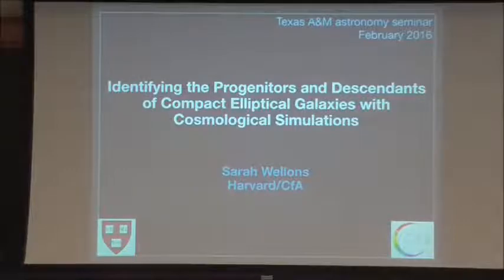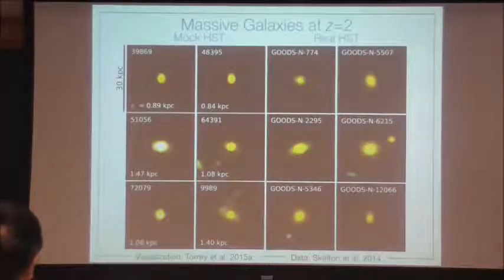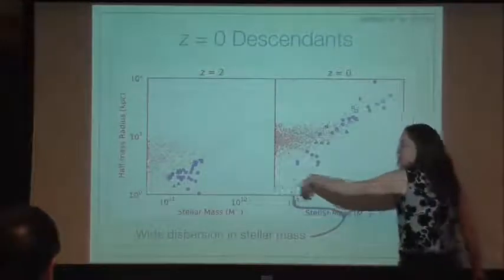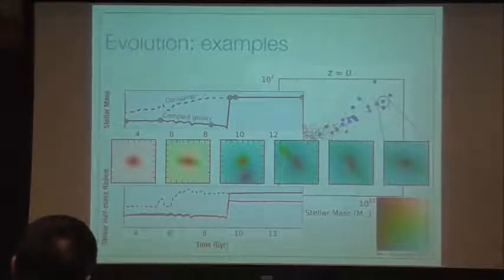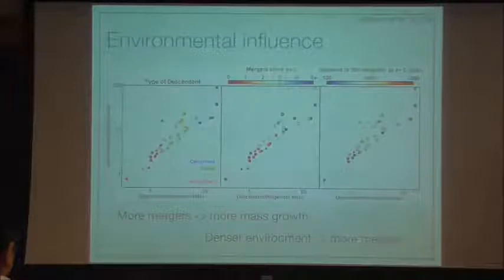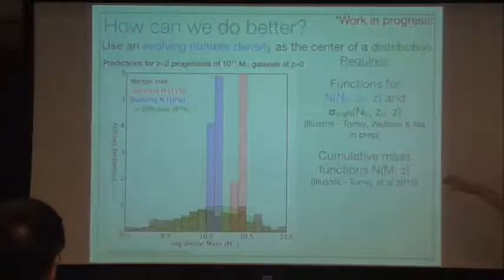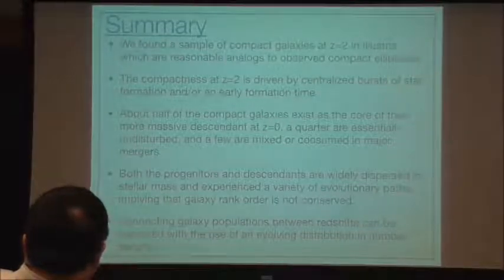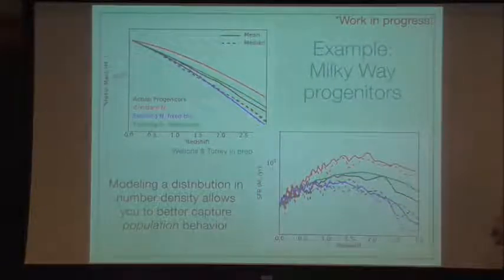Sarah Wellons (CfA) Astronomy Seminar 02.08.16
Identifying the Progenitors and Descendants of Compact Elliptical Galaxies with Cosmological Simulations